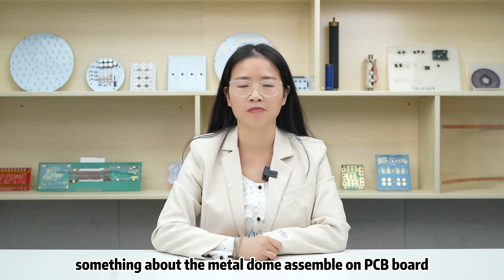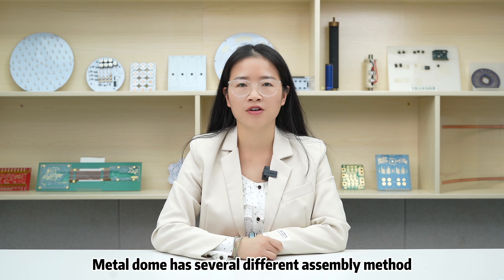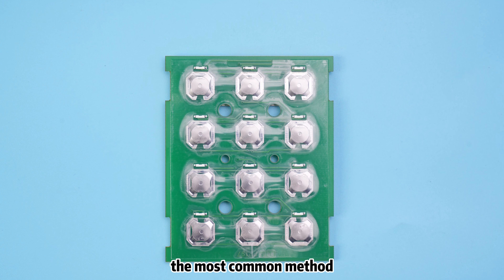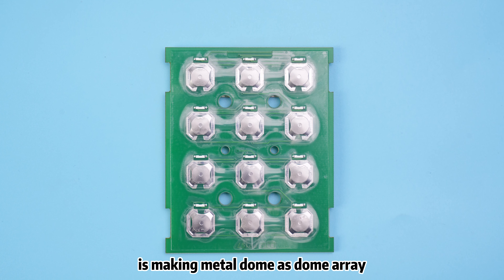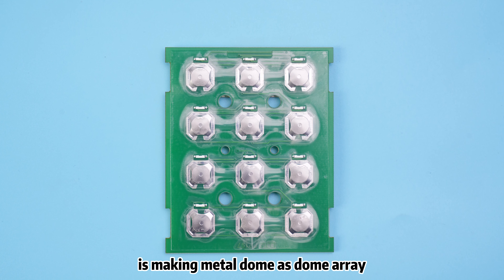Let me introduce to you how to assemble the metal dome on the PCB board.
There are several ways to assemble the metal dome on the PCB. It can be pasted on the PCB. The assembly method is convenient and efficient. The metal dome with feet can directly insert the dome into the PCB. A variety of assembly methods can be adapted to various PCB boards.